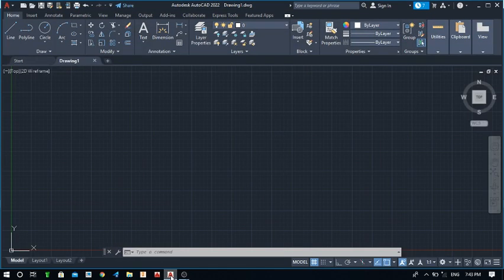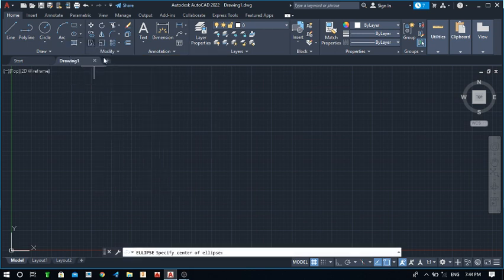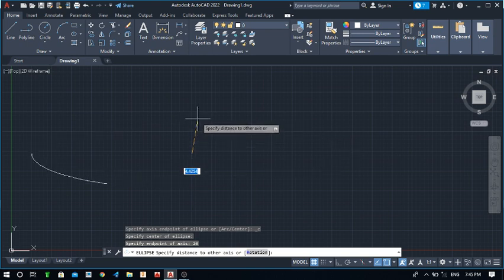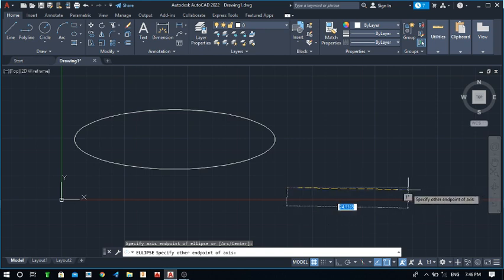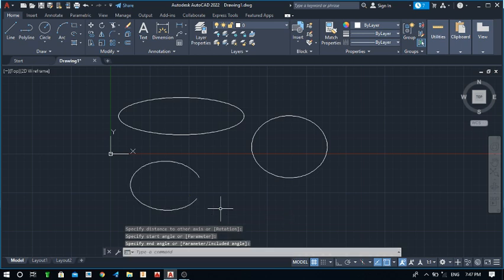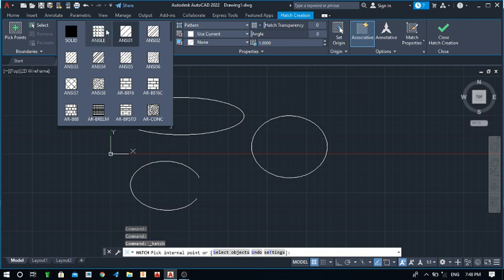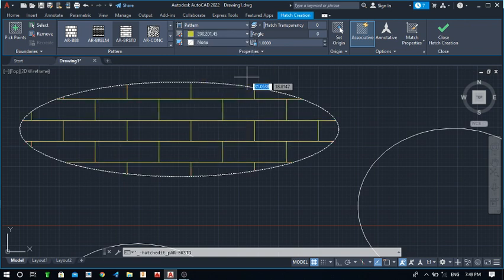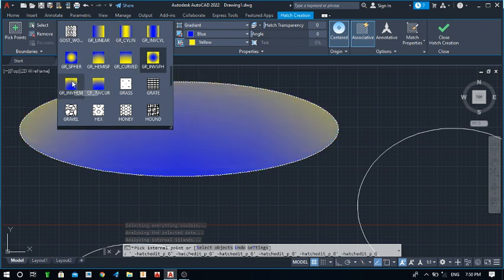Elliptical command command in Autocad 2022 Basic tutorial of Autocad 2022 learning from basic